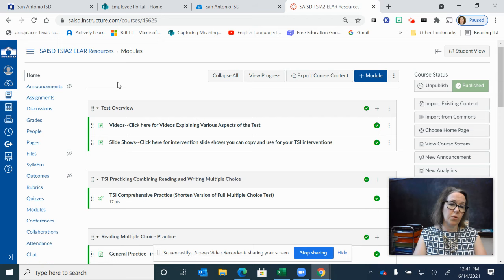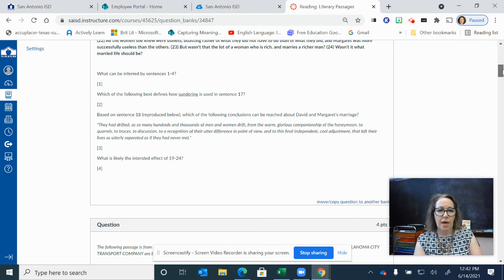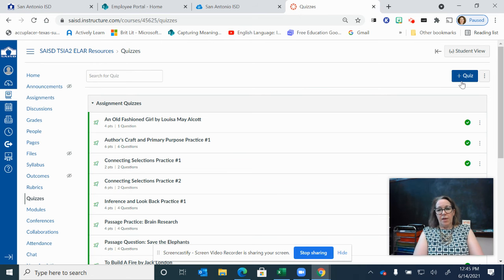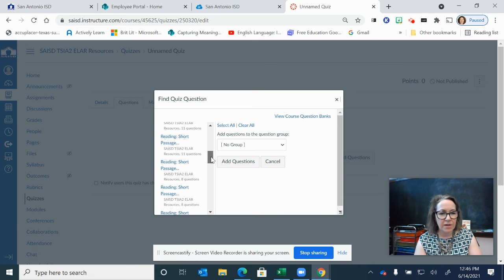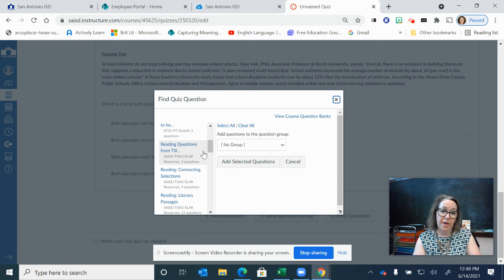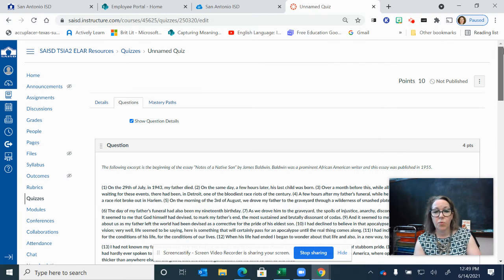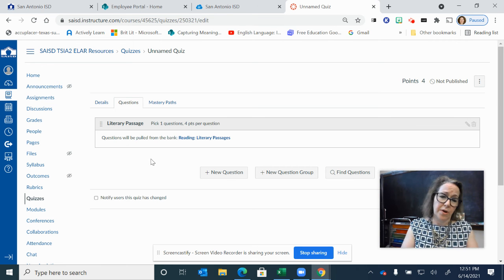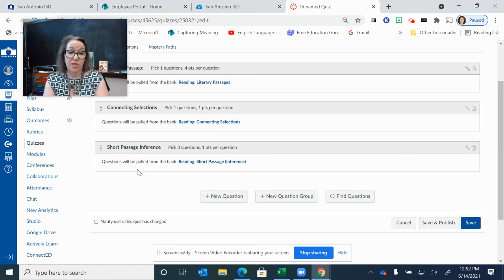How to use Question Bank to Create your own quizzes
How to create your won quizzes from the question bank in the SAISDTSIA 2.0 ELAR Resources course in Canvas